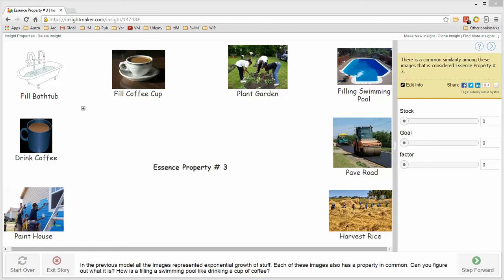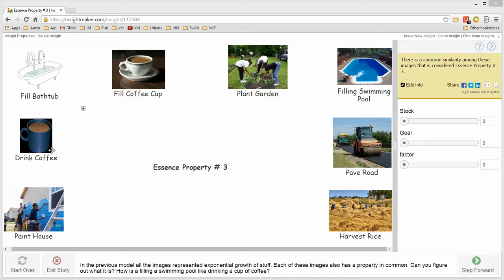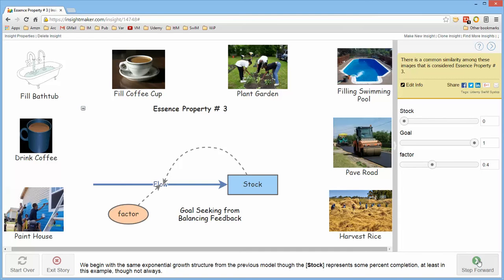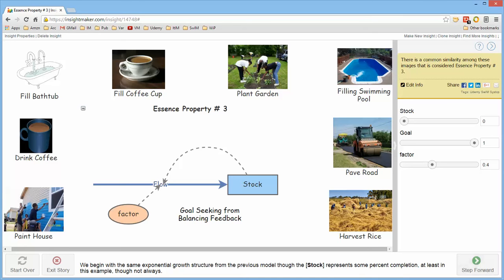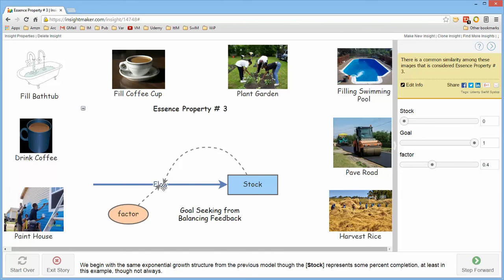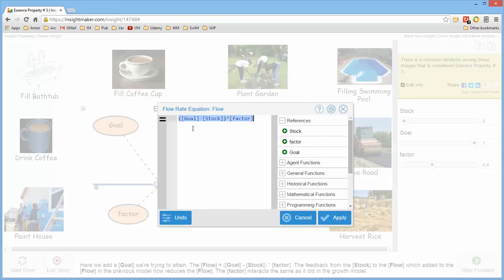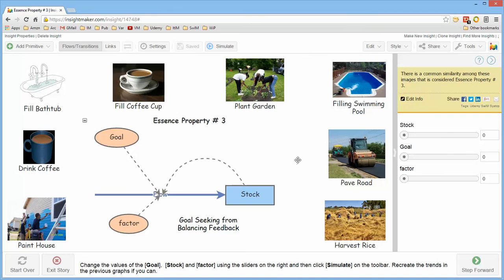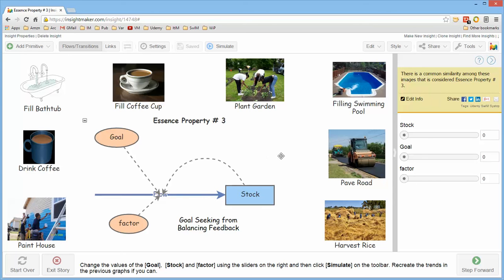Essence Property # 3 xRev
A component of Simulation with Insight Maker